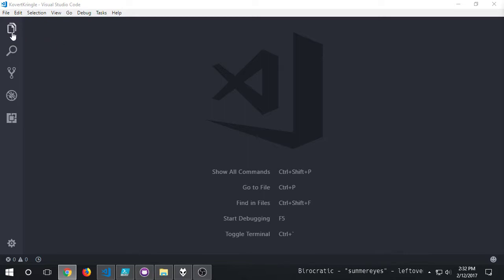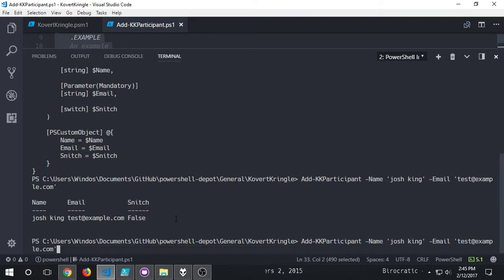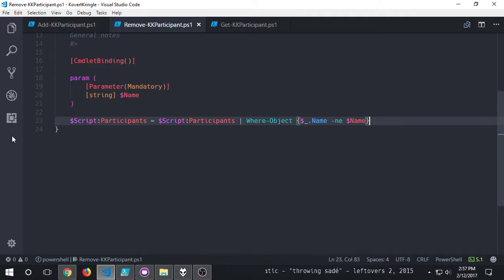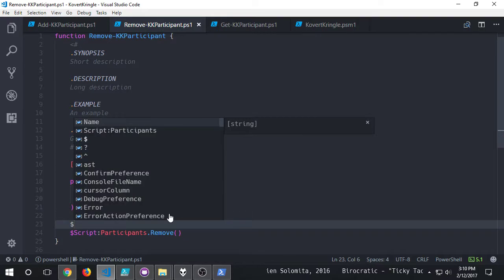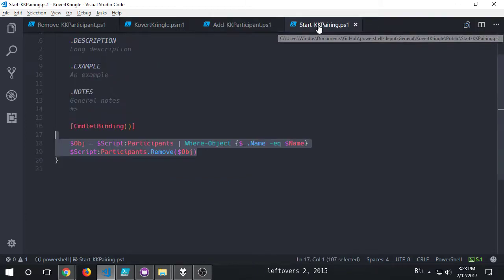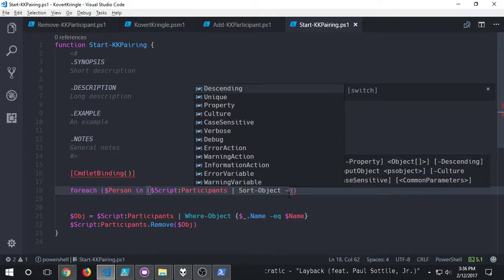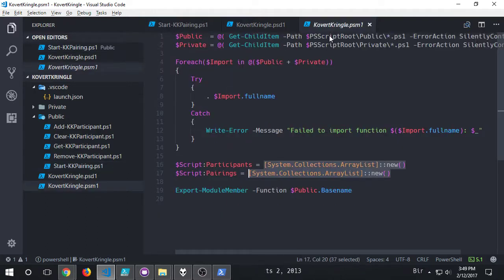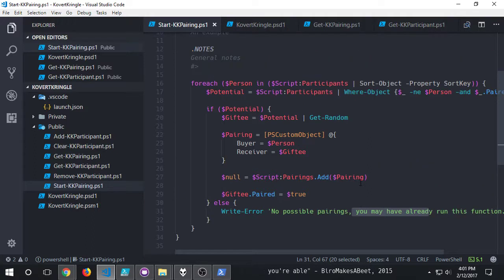Secret Santa Organizer - PowerShell "One Day Script" #2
This is a "One Day Script" live stream that will conclude with a completed script.

The script written during this stream will take a list of Secret Santa participants, with emails addresses, and automatically notify everyone of whom they are to buy a present.

It may or may not have a super secret back door for those times when your significant other absolutely needs to know "who got who."

Edit from the future: We didn't manage to finish in one sitting, so expect a part two!